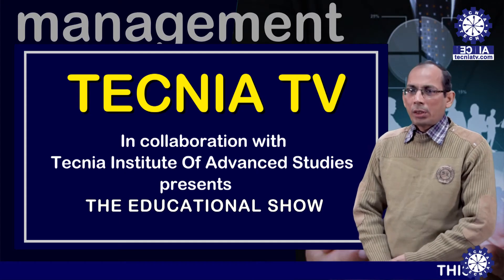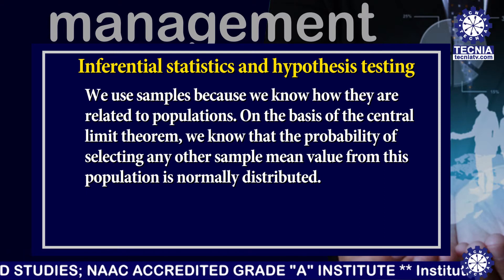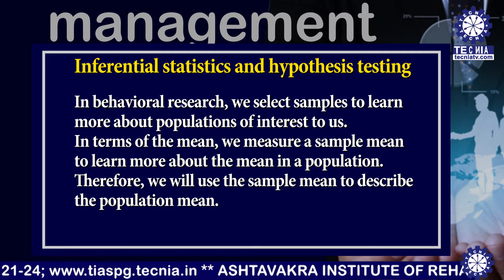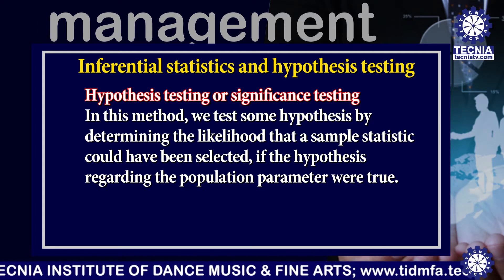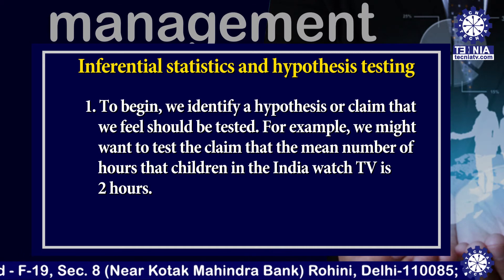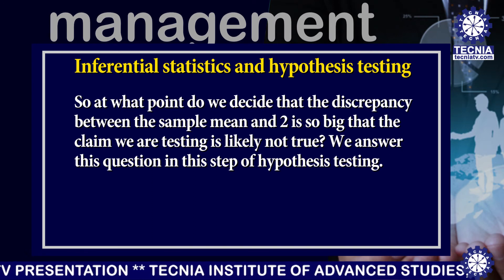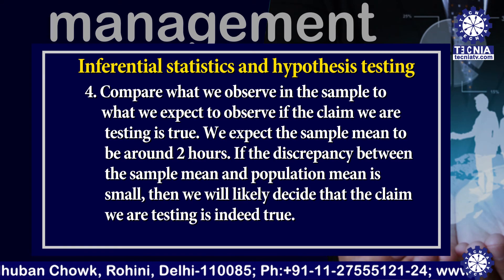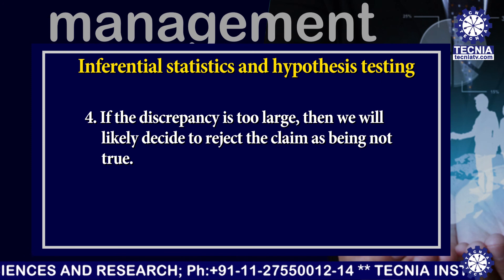Inferential Statistics and Hypothesis Testing || Business Research ||Dr. Sandeep Kumar || MBA ||TIAS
Inferential Statistics and Hypothesis Testing || Business Research ||Dr. Sandeep Kumar || MBA || TIAS || TECNIA TV(1541)